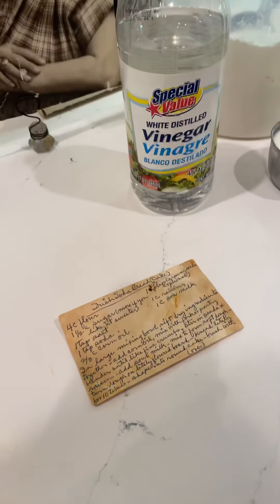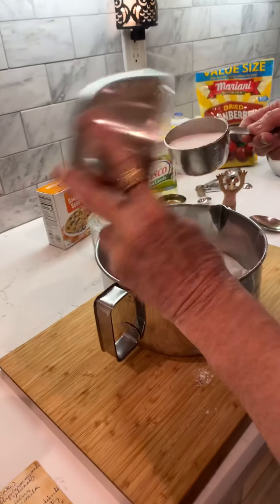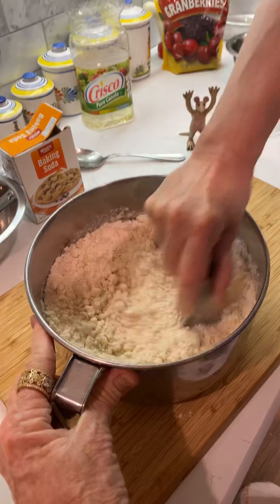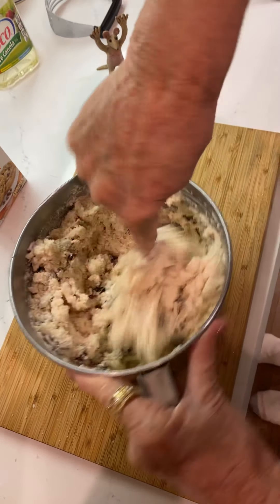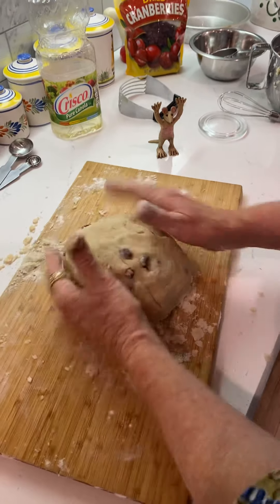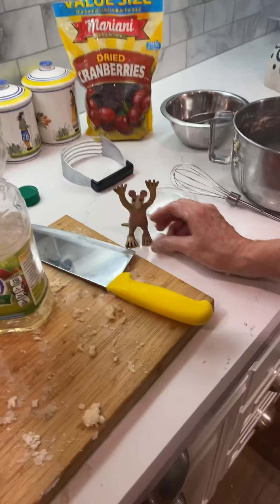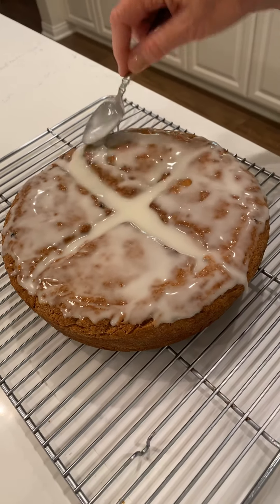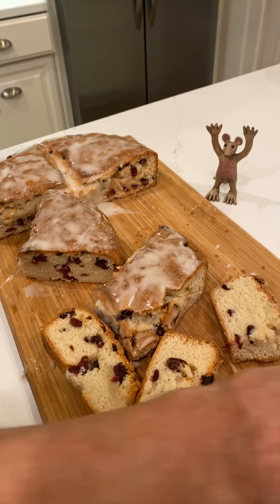Nana’s Sweet Irish Soda Bread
Sweet Irish Soda Quick Bread